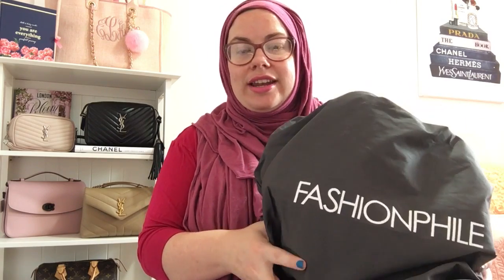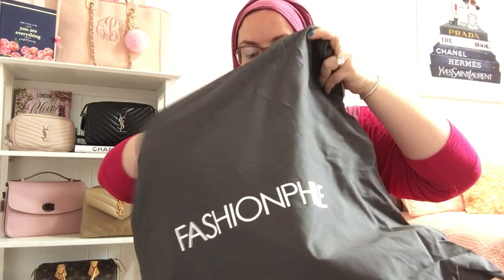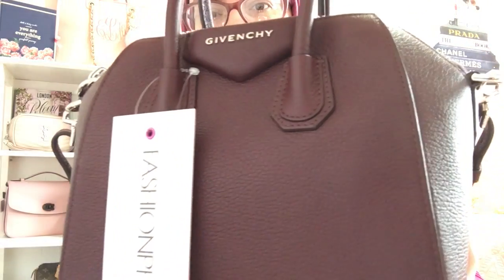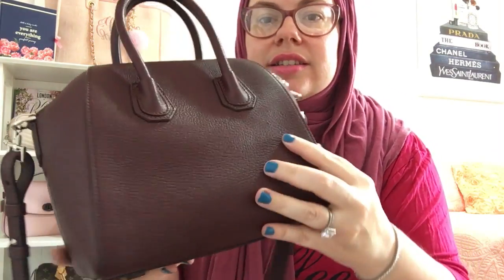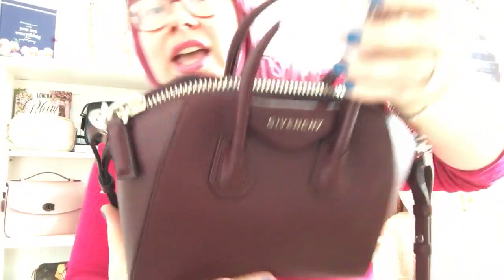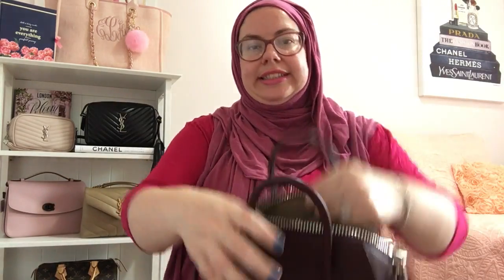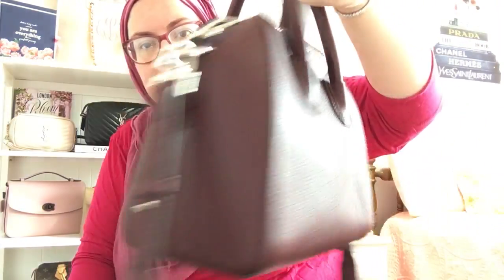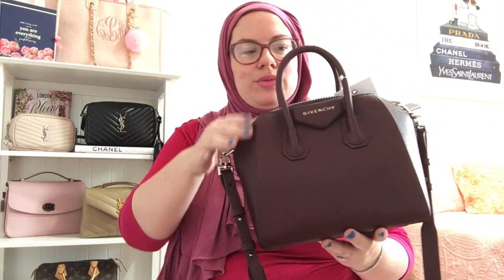GIVENCHY ANTIGONA MINI ♥️ FASHIONPHILE LUXURY UNBOXING!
Givenchy Antigona Mini Measurements
Base Length: 8.5 in
Longest Length : 11 in
Height: 7.75 in
Width: 5.25 in
Drop: 3.25 in
Drop: 19.75 in

UPDATE: I have since exchanged this mini bag for the next size up. You can see that forever bag unboxing

All items on my YouTube channel are 💯 authentic. No fakes ❌

⚠️ Let’s be friends! My Instagram Account

Nordstrom Rack
Haute Hijab
Saint Laurent
Chanel beauty